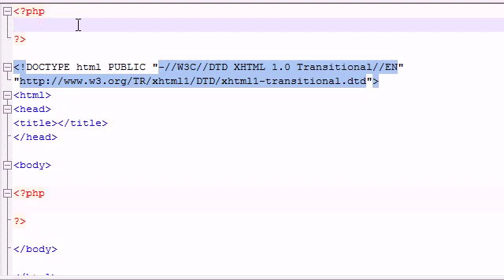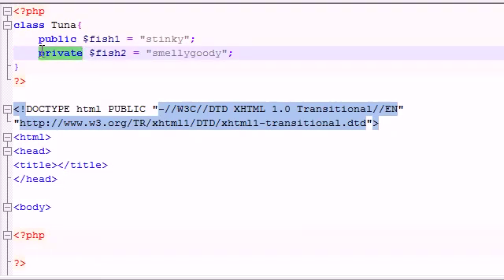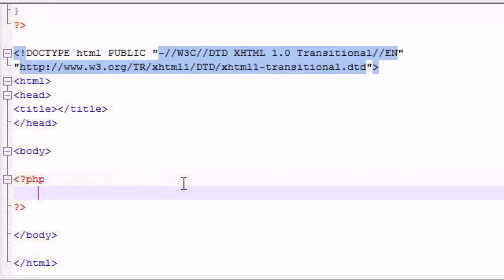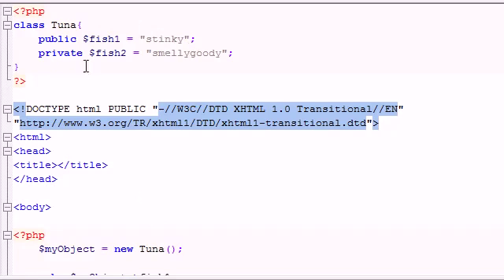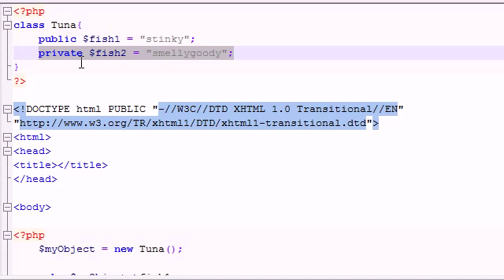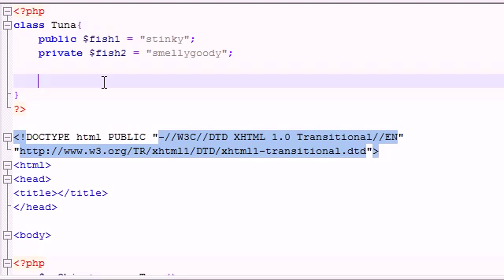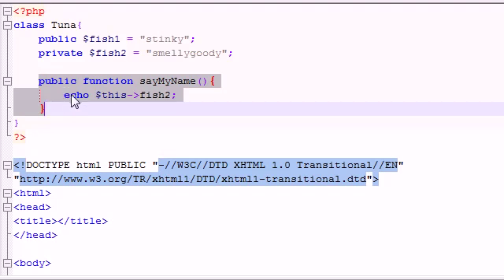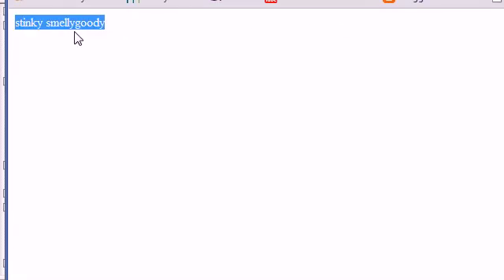PHP Tutorial – 38 – Scopes